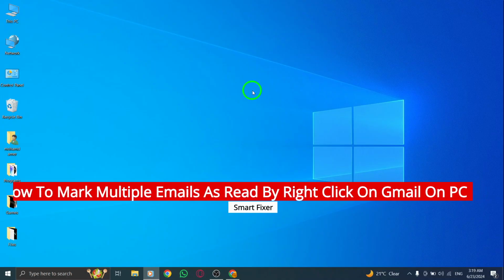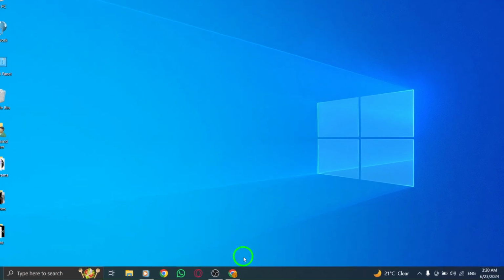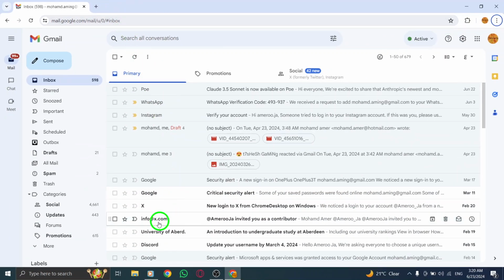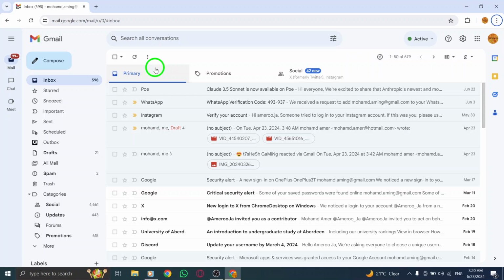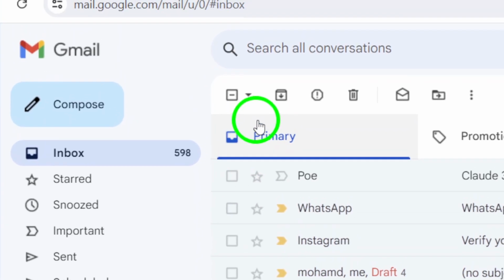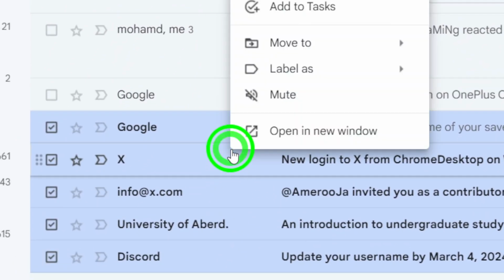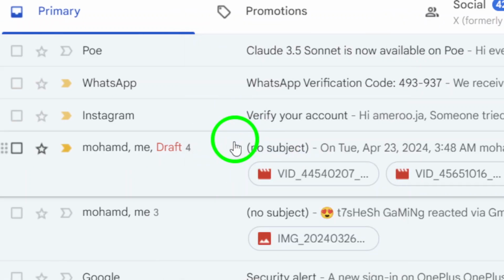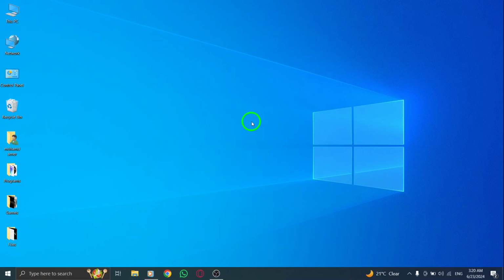How To Mark Multiple Emails As Read By Right Click On Gmail On PC (New Update)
Learn how to mark multiple emails as read by right clicking on Gmail on your PC with the new update! Follow these simple steps:

1- Open gmail.com.
2- Check the boxes of the emails.
3- Right click on it.
4- Click on the envelope icon to mark it as read.

Master the art of organizing your inbox efficiently with this helpful tutorial.